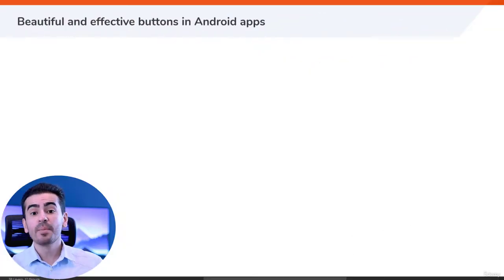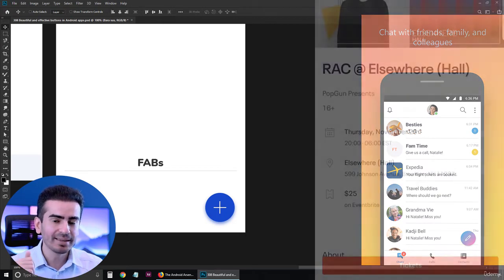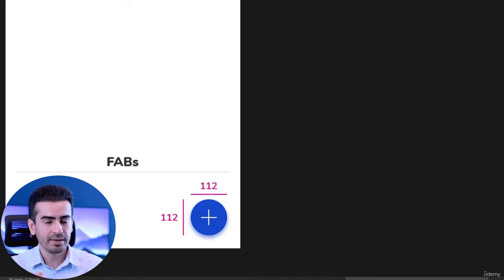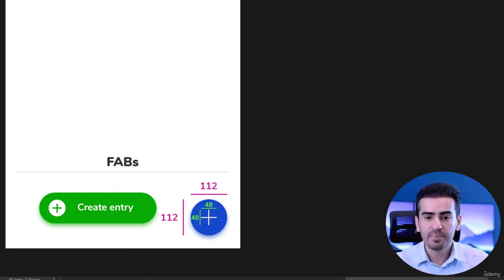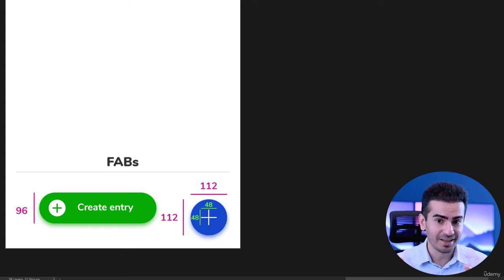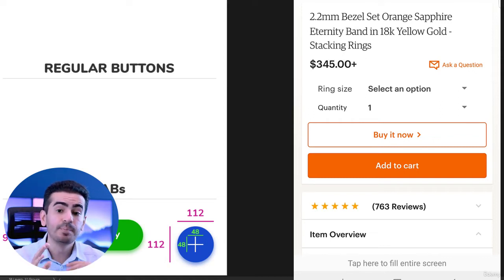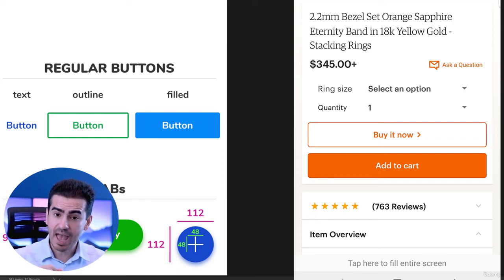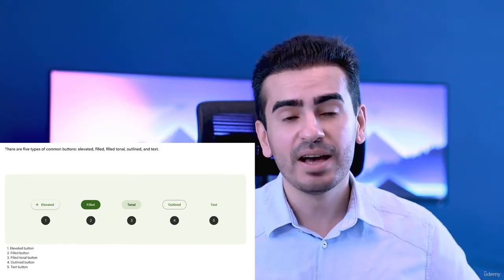Beautiful and effective buttons on Android |android tips and tricks 2023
android,3 effective methods to fake gps location on android,sensors off on android,how to set fake location on android,how to stream like professional on android,fake gps location on android,android security and privacy,and android 13,change gps location on android,how to change the gps location on android,boho beautiful,android 13,stop android apps from spying on you,pr_pr: android,effective,boho beautiful butt,android security bulletin